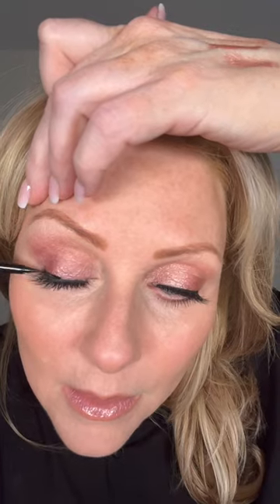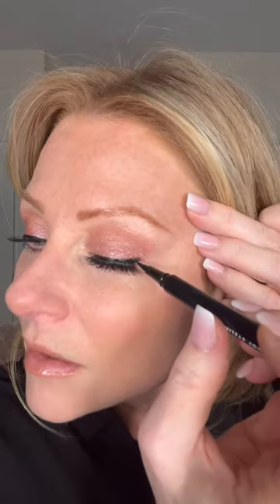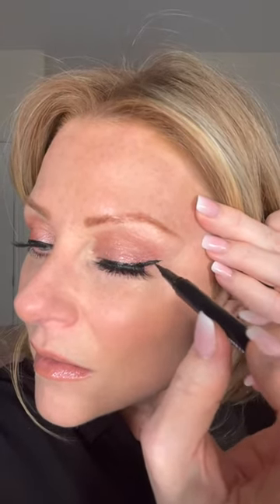LASHAHOLIC Lashes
I love supporting women in business and this woman deserves it. I can't wait to try the other lashes in my collection!